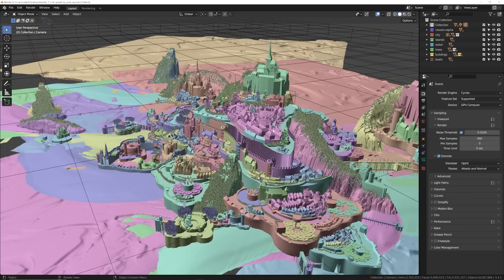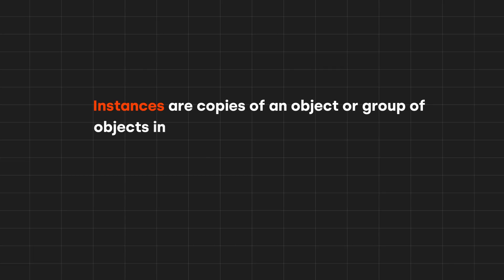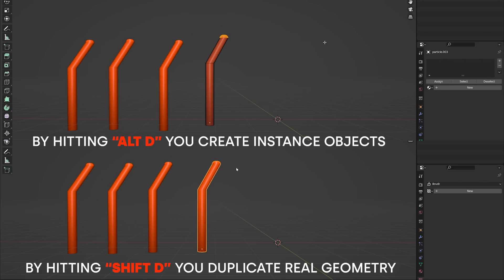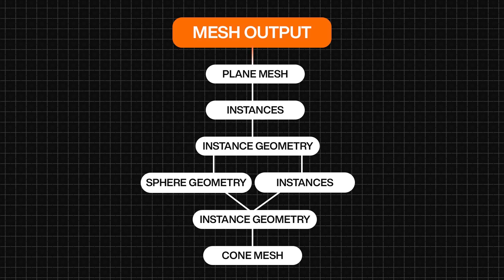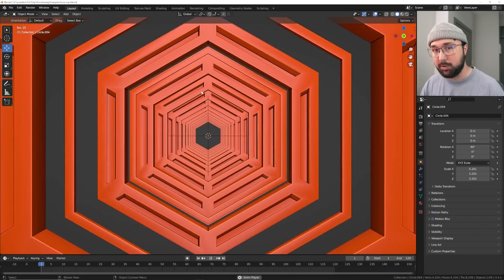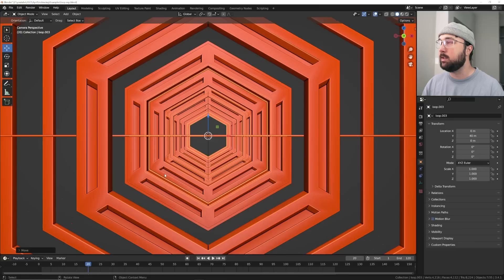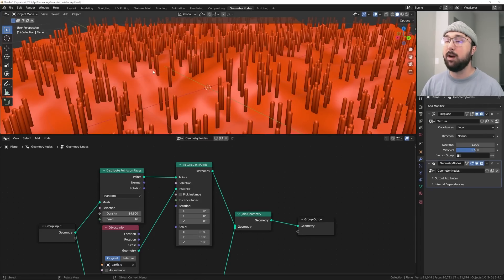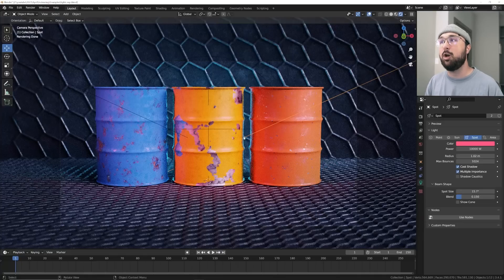90% of Blender Beginners Don't Use This Feature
Spring sale - use code "d3spring"

Thumbnail Artwork by - Piotr Krynski

In this Blender tutorial, we'll be exploring the concept of instancing, why it's important, and how to use it to speed up your workflow and create more complex scenes.

First, we'll define what instancing is and how it works in Blender. Simply put, instancing is the process of duplicating an object without actually creating a separate copy of it. Instead, multiple instances of the same object share the same data, which means any changes made to the original object will be reflected across all instances.

Next, we'll discuss why instancing is important in Blender. It allows you to create more complex scenes with a large number of objects without slowing down your computer's performance. Instead of duplicating objects and creating a separate copy for each instance, you can create multiple instances of the same object, reducing the number of vertices and making your scene lighter and faster.

We'll also demonstrate practical applications of instancing in Blender, including creating large crowds of people or animals, duplicating trees or rocks in a landscape scene, and creating intricate patterns or designs with repetitive elements.

Finally, we'll walk you through step-by-step instructions on how to use instancing in Blender. We'll cover how to create an instance of an object, how to modify an instance, and how to use instancing with particle systems.

By the end of this tutorial, you'll have a good understanding of what instancing is and how to use it to create more complex scenes in Blender while also improving your workflow and reducing the overall complexity of your project. So, whether you're a seasoned Blender artist or just starting out, this tutorial is perfect for you!